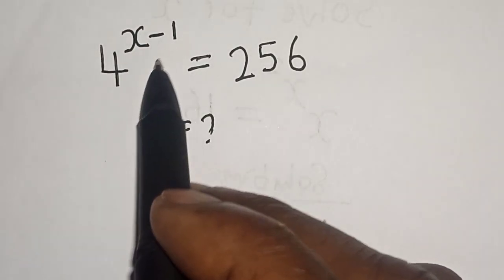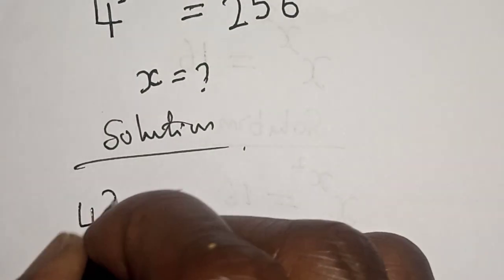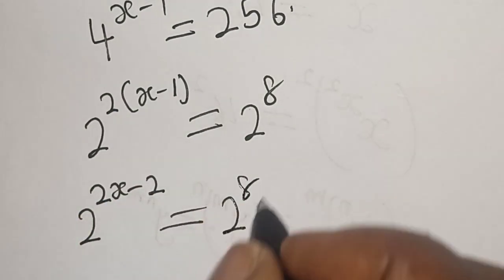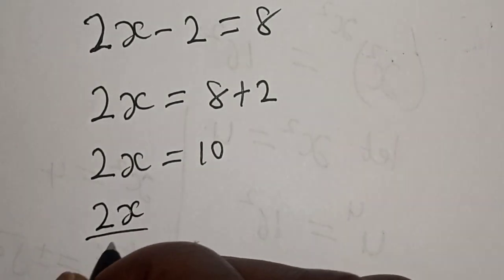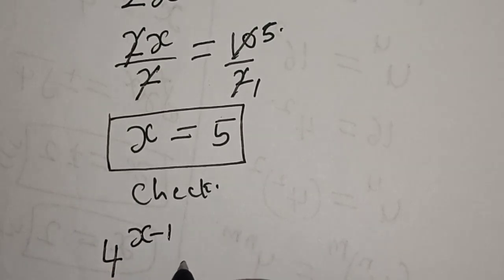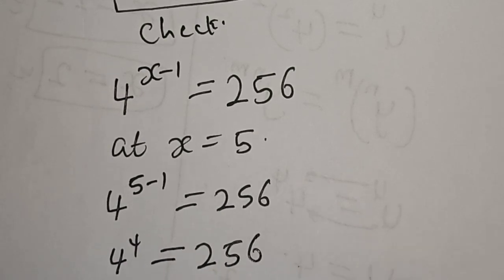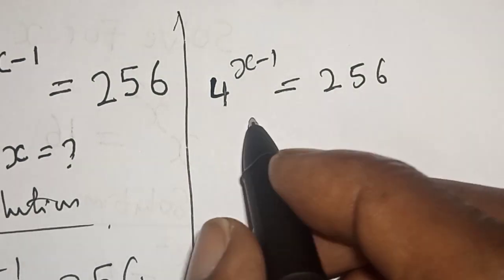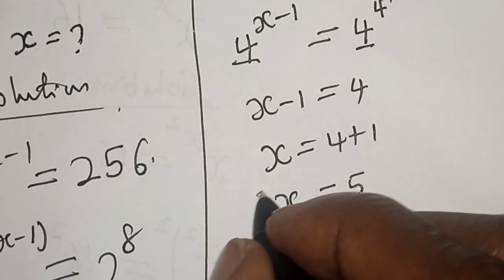A Nice Math Problem 4^x-1=256 | Solve In 1 Minute@olustatmathclass7999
In This video, you will learn how to quickly solve the given nice exponential equation with this best trick.